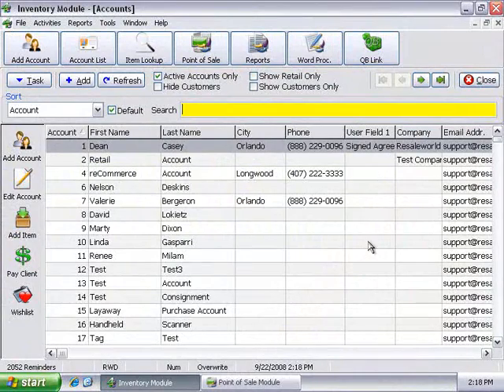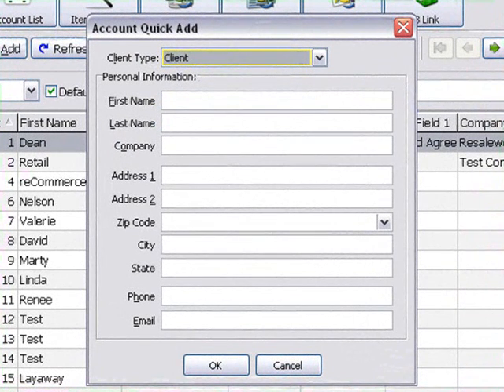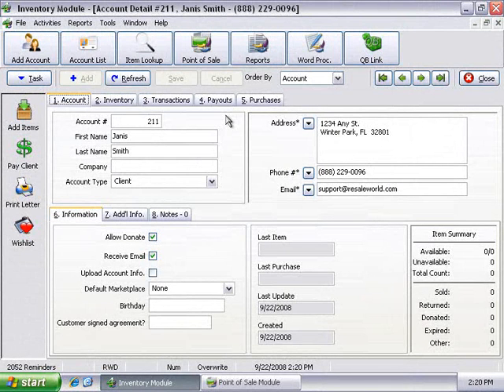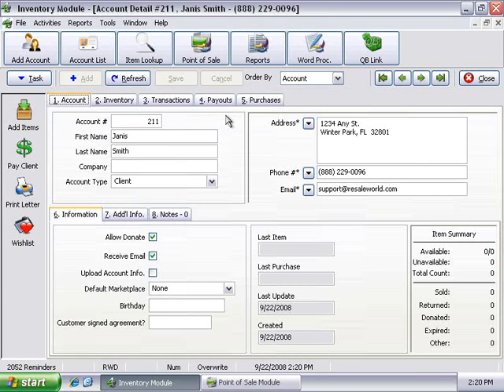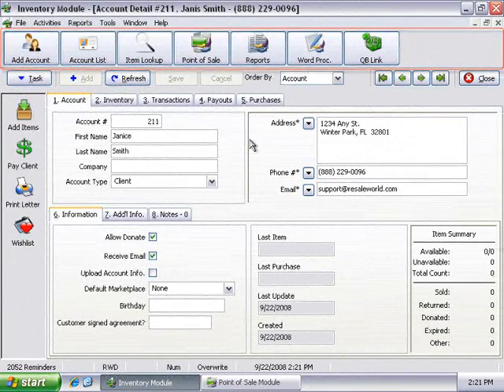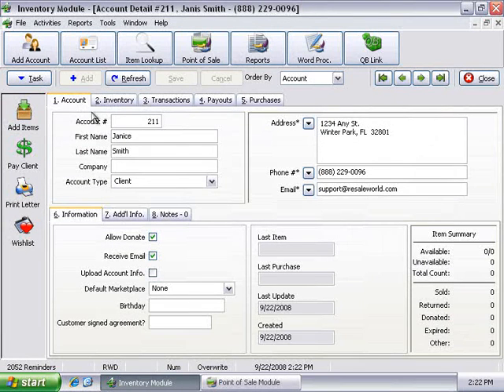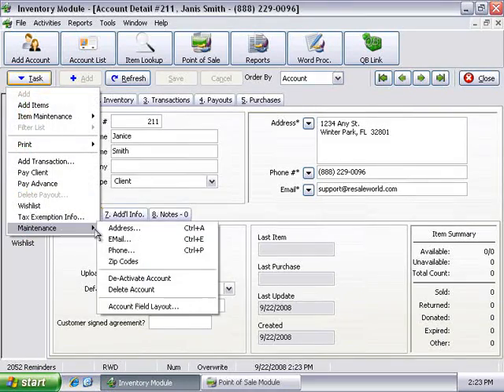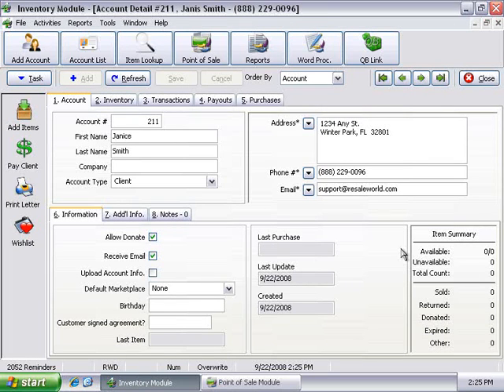Adding consignors in Liberty4 Consignment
This is a short two minute video on how to add consignors in Liberty4 Consignment. It covers the main areas and shows how easy and flexible the interface is.